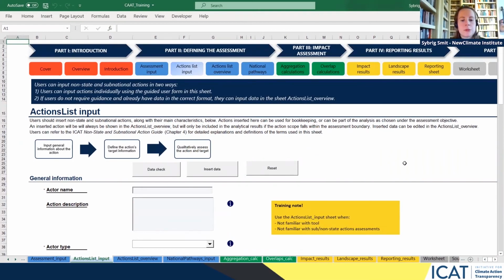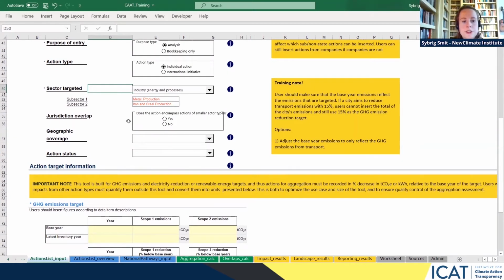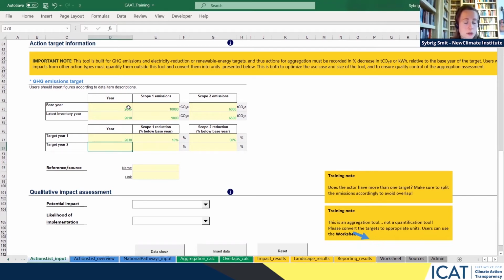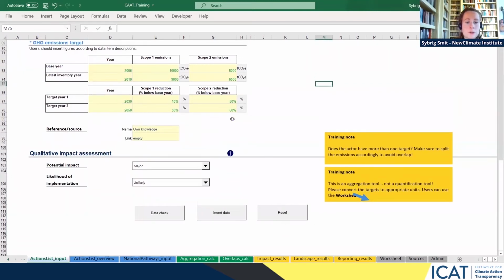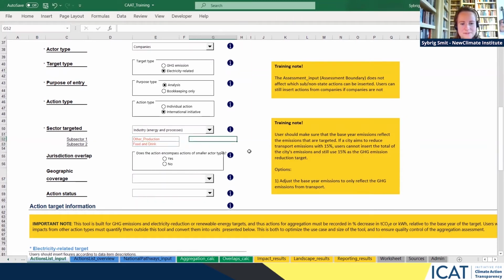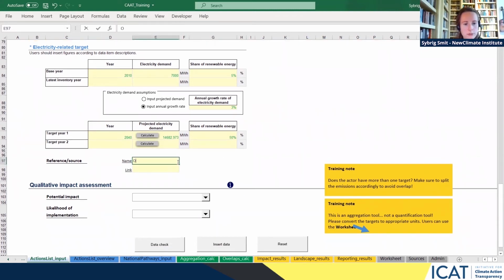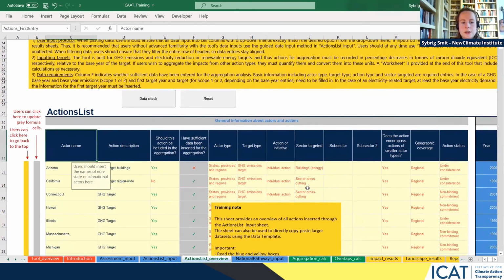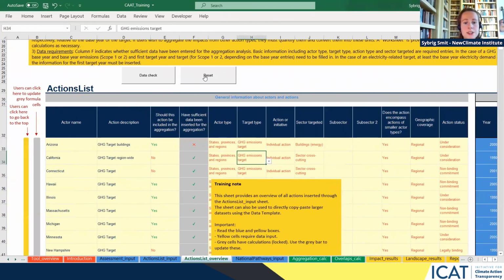Part II/B: Actions List Input + Overview